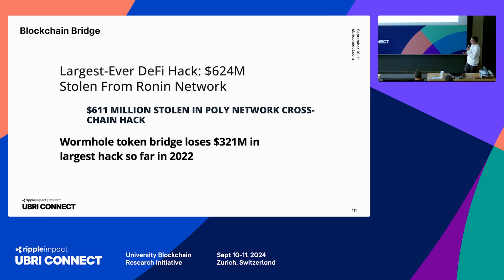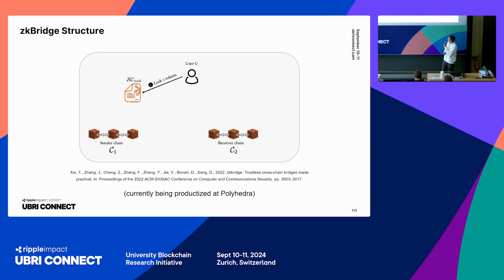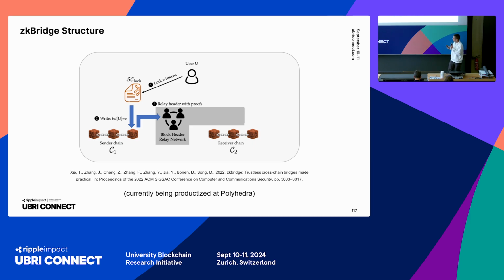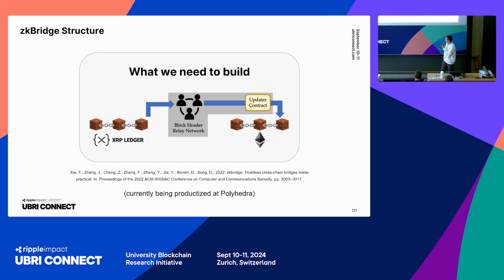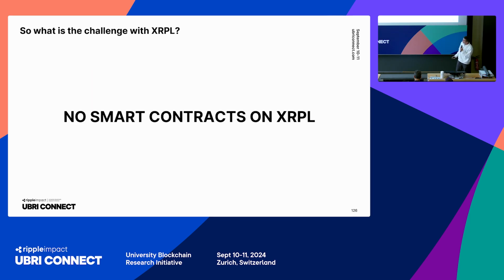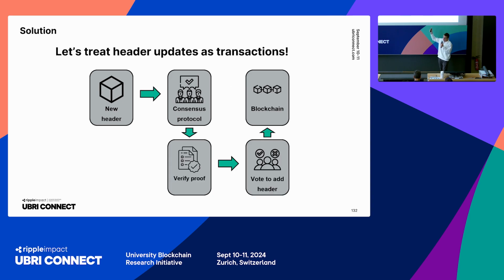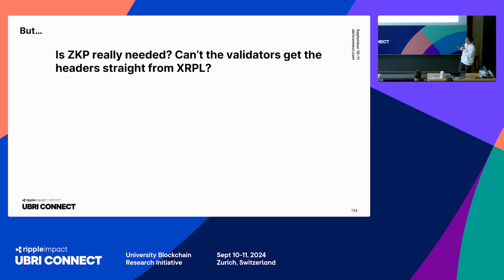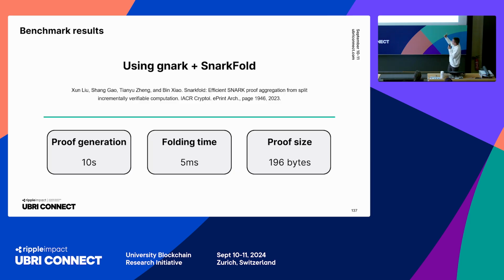XRPL zkBridge: Connecting XRPL an EVM Sidechain with Daniel Vilardell